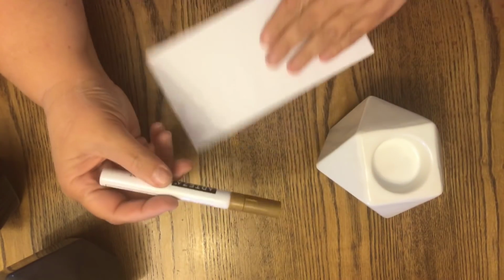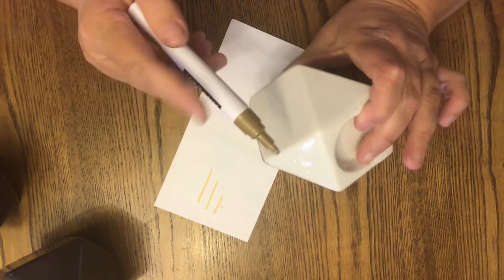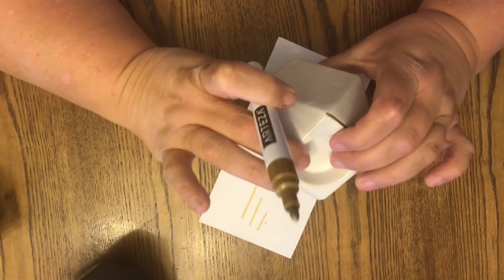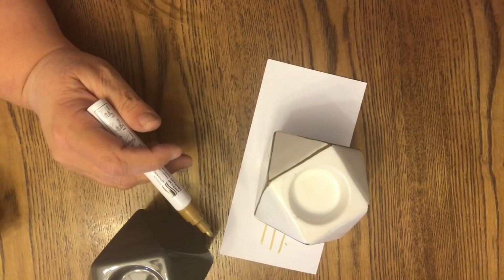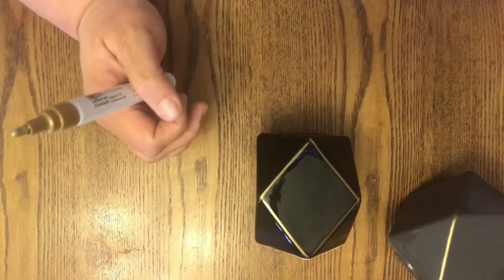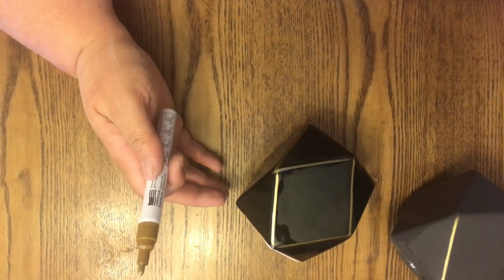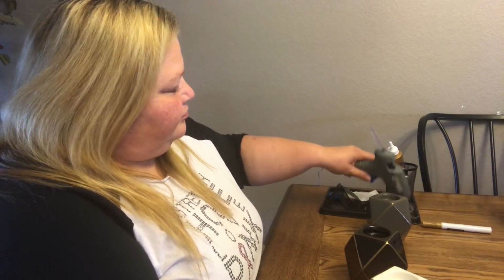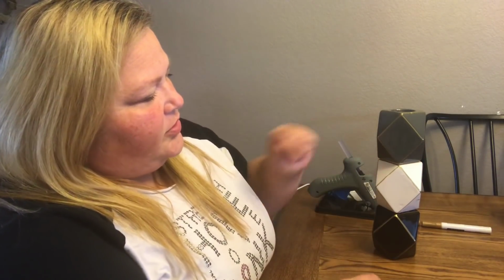Buy It or DIY - Dollar Tree DIY with Arteza Oil Markers